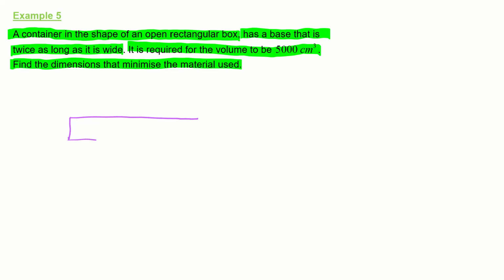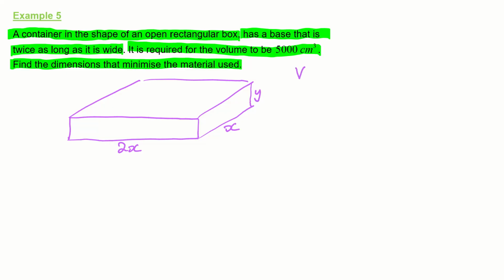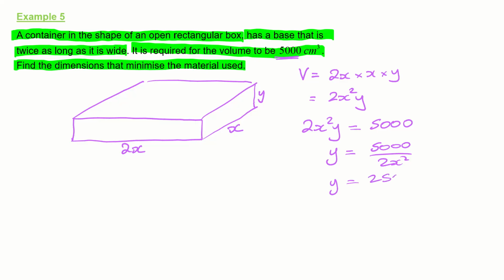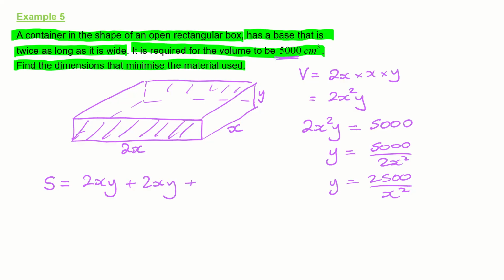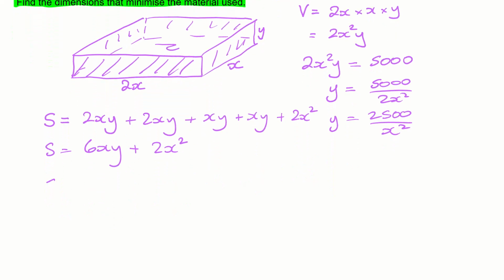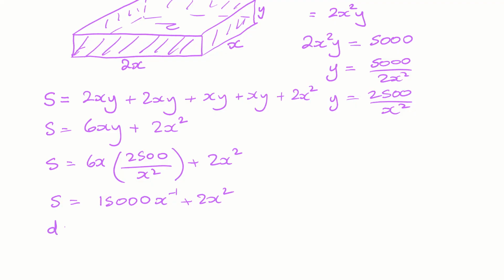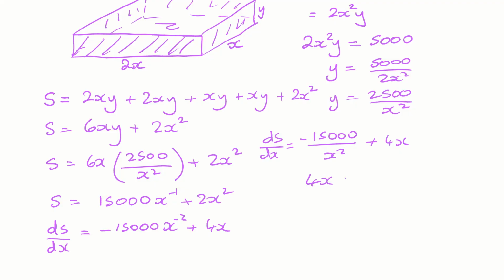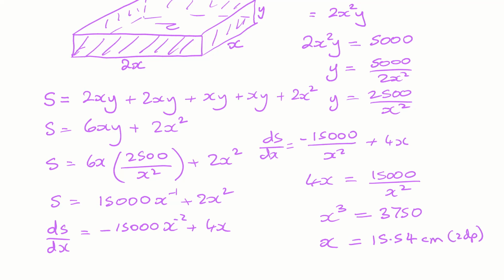IB AA Applications of Differentiation Example 5